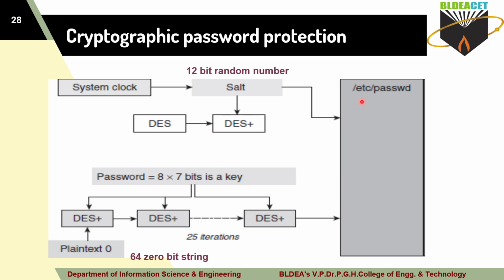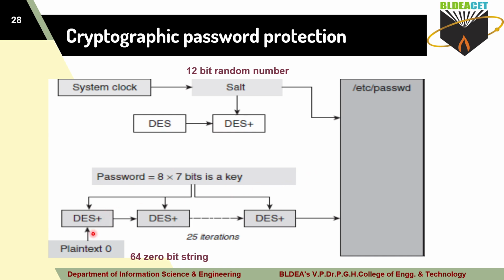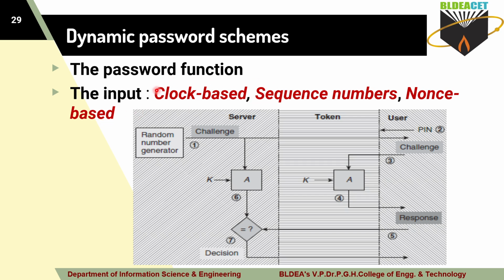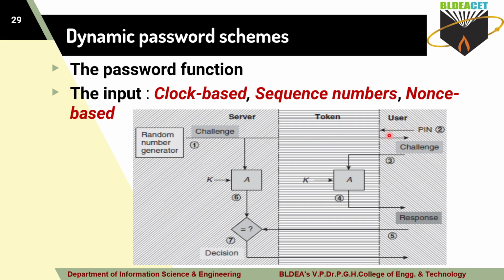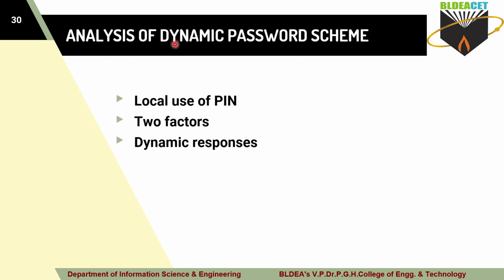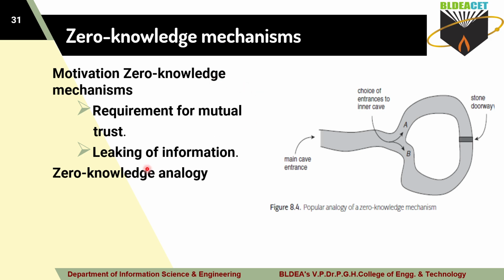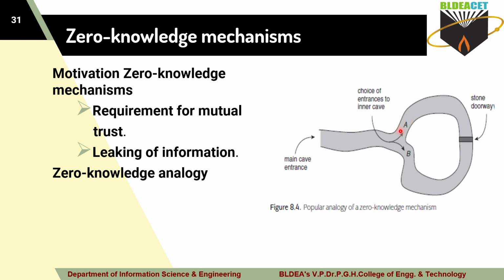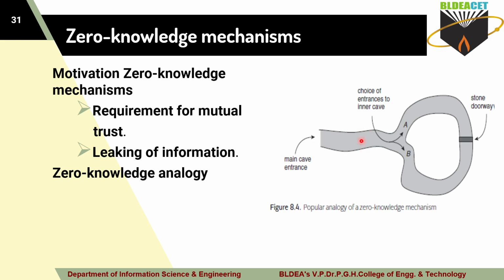INS Module 3 Cryptographic Dynamic and Zero Knowledge Mechanism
Cryptographic password mechanism
Dynamic password scheme
Zero Knowledge Mechanism